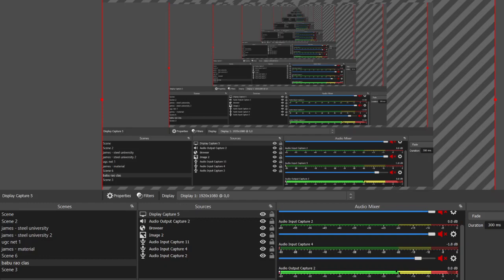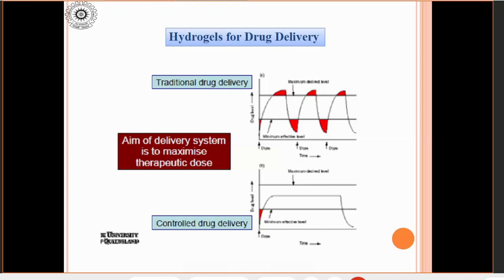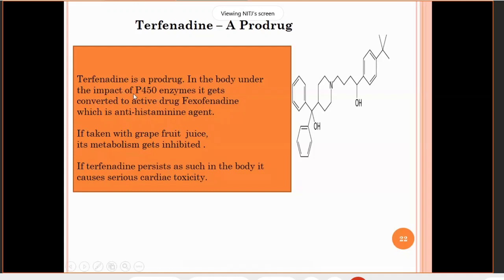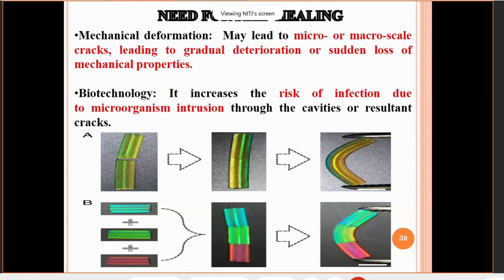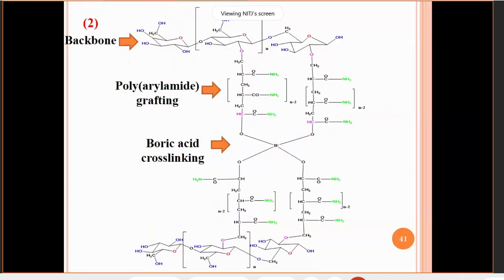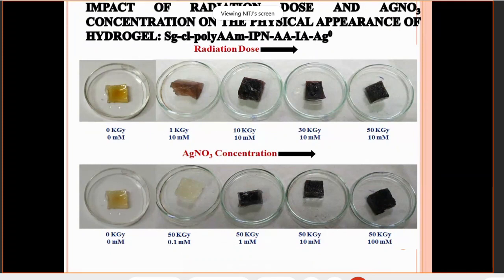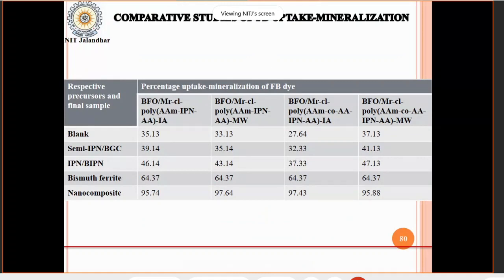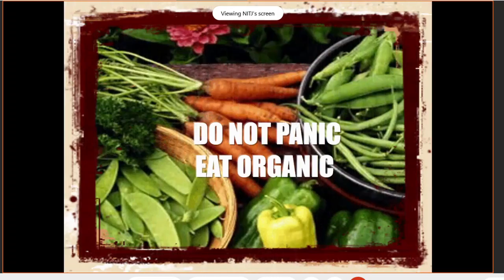#10 - Nano Technology and Its Applications - RGNIYD